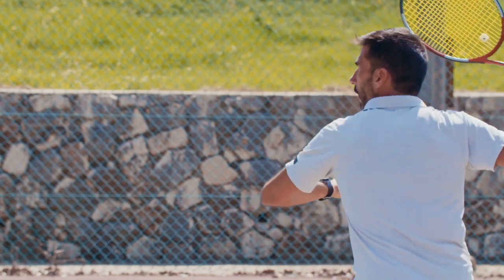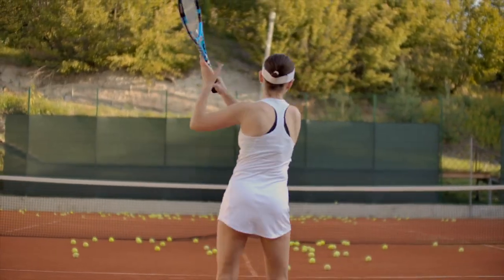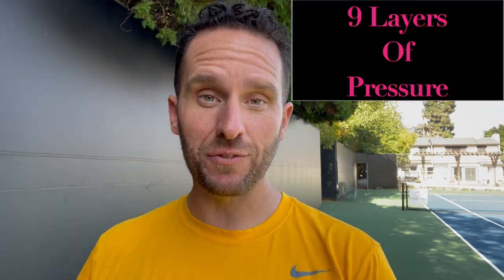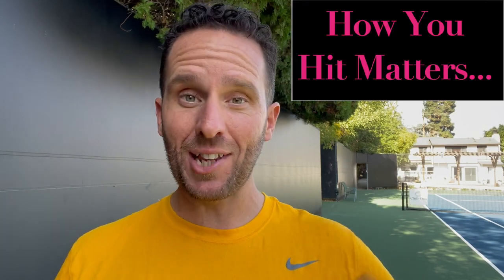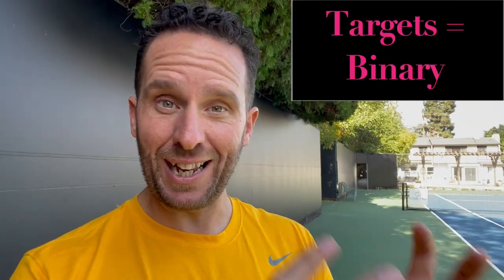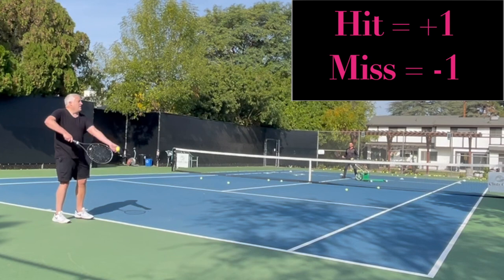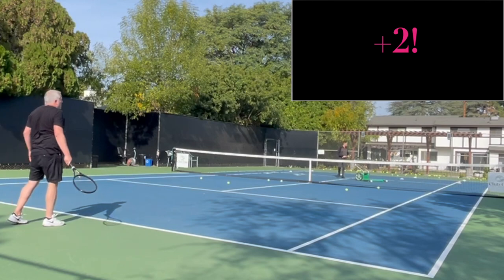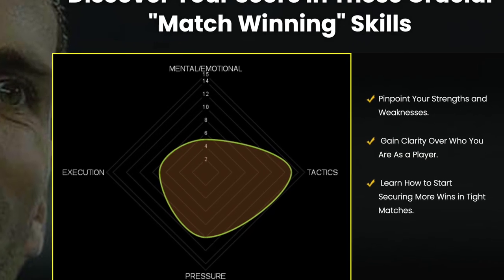Why We Play Worse in Matches Than Practice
For some reason, things tend to flow better in practice than in a match.
That forehand feels smooth, the serve pops a bit more, our footwork is better...

But when we're in competition... a lot of times that "flow" flies right out the window!

I think there's one major reason for this.

We don't train WITH PRESSURE.

So, naturally when we really "NEED" that short angle forehand to set up an open court... say at match point...

We don't have genuine belief that we'll make it.  Belief that was built through progressive levels of pressure in our training.

So, I think the single most important change we can all make, is to start training with pressure.

We use 9 layers (currently) of pressure.  And the first is targets.

Targets are great, because they are binary.  You either make it, or you don't.  (It also allows you to detach from the outcome, strangely and be more "process oriented".)

Targets are also infinitely scalable.  Which means, I could have a training session with Roger Federer, and we could compete.  He'd obviously have a much smaller target than me to hit.